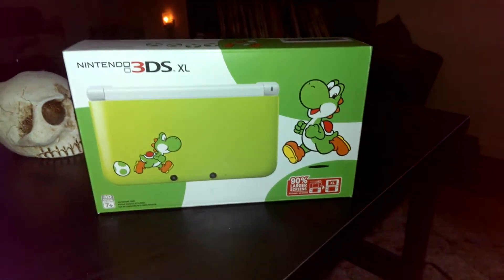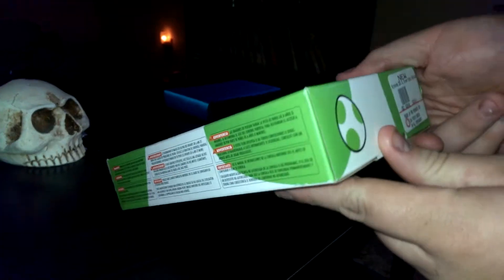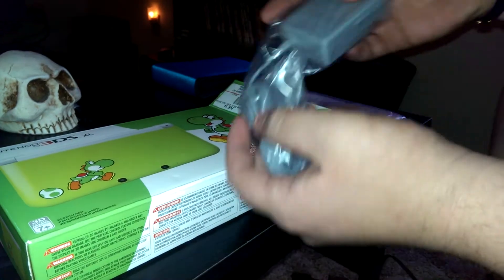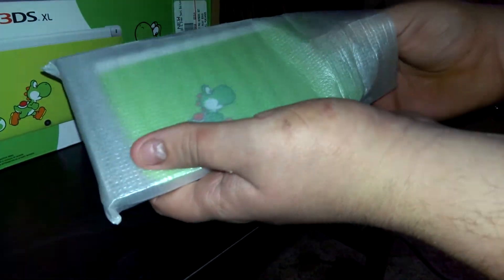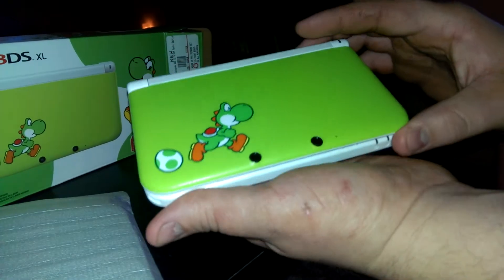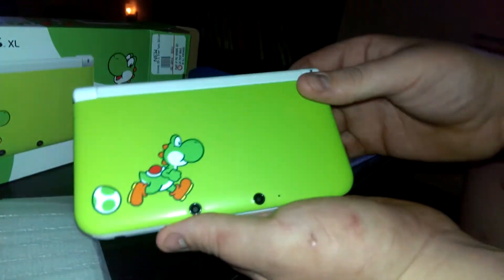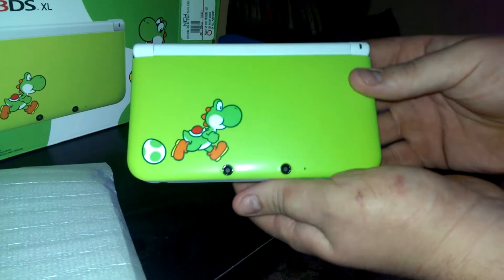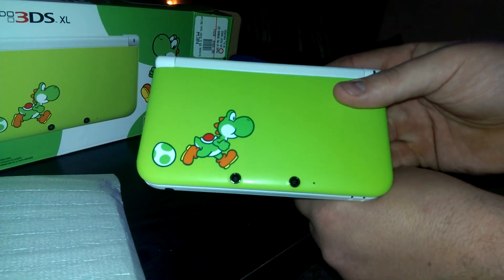Surprise Opening!! Yoshi Nintendo 3DS XL Unboxing!!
THANKSFORWATCHING!!

For More Gaming Videos and Openings:D